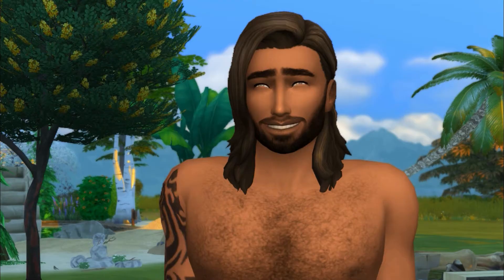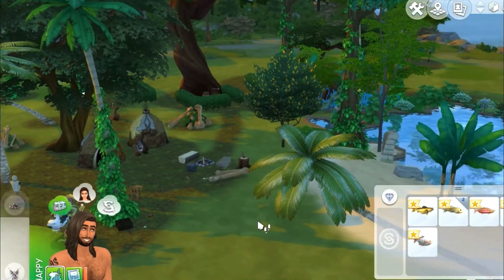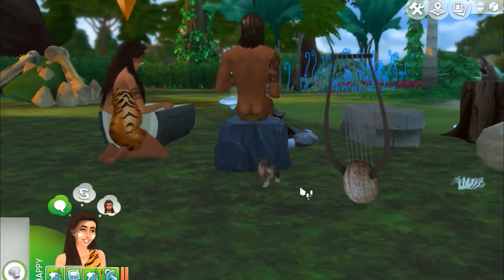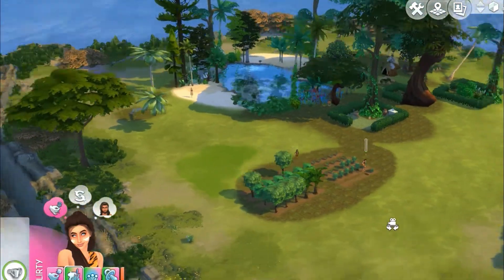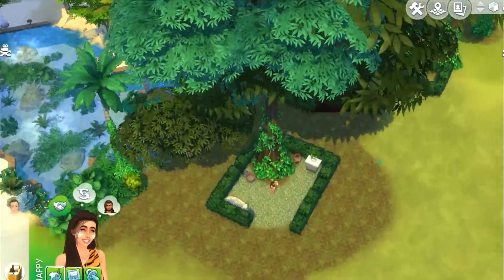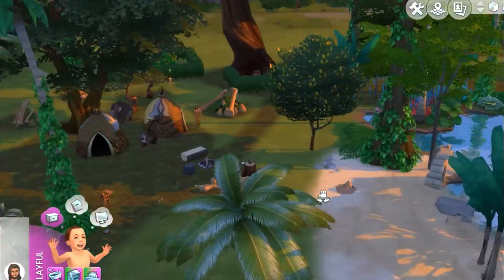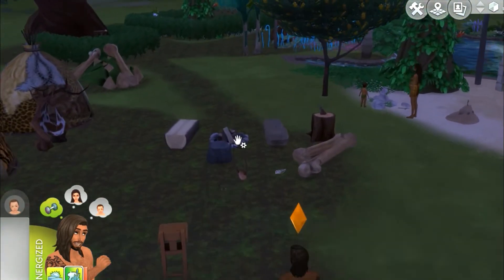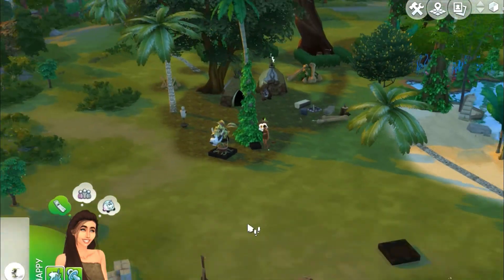LETS PLAY THE SIMS 4 | HISTORY LEGACY PT. 5 // LITTLE TULA 🐶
Late last night as Adam was fishing, a little angel waltzed right into our lives and became the newest member of our little family!

Meet Adam & Eve Green! These two are starting out my legacy in the stone age as cave people, and as the legacy progresses we will build up different periods of time until we eventually come to modern day. They have all the essentials to live, but hopefully something unexpected doesn't happen, like a dinosaur attack...